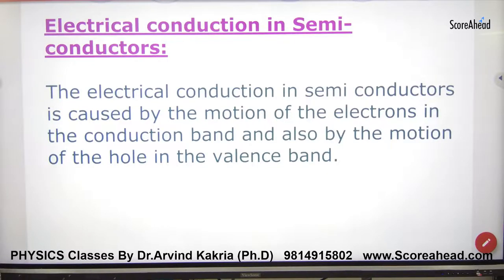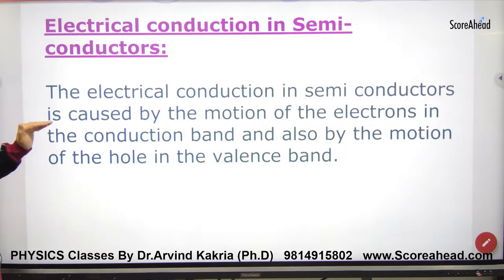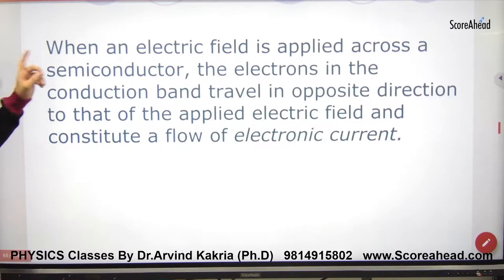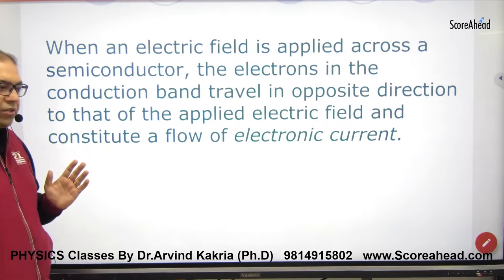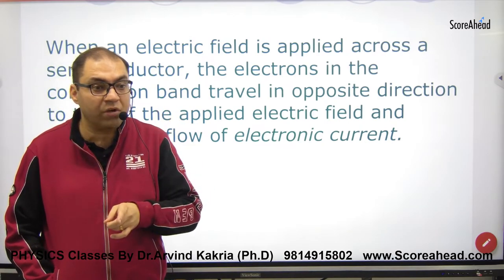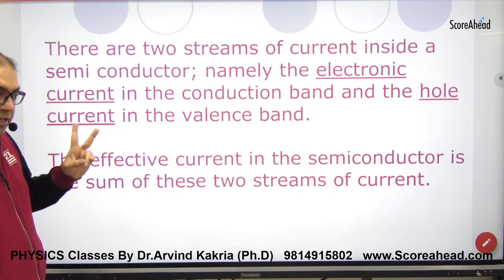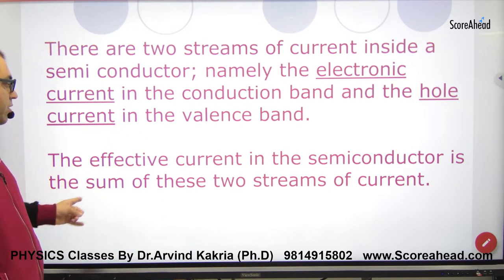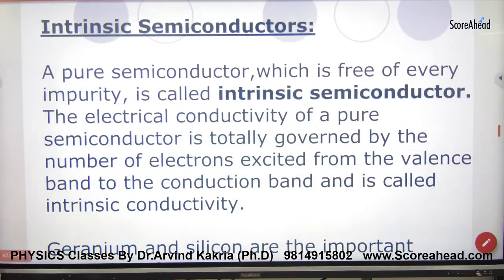458 Electrical Conductivity in Semiconducotrs